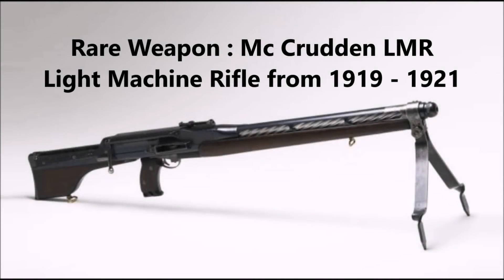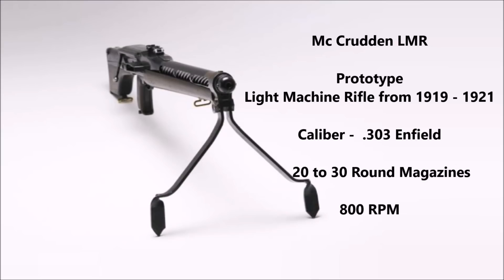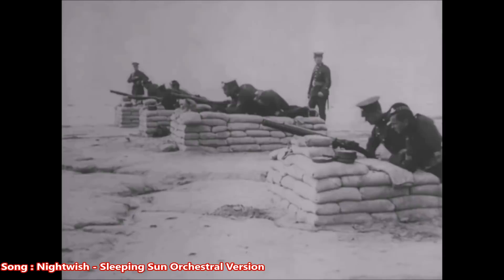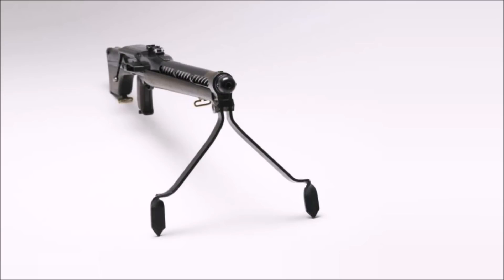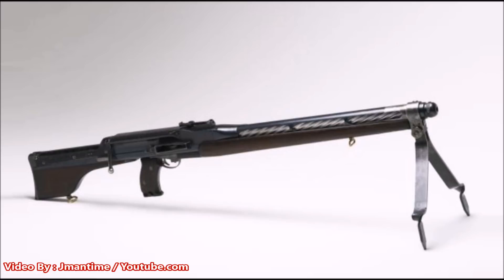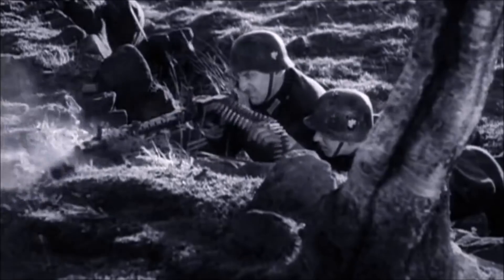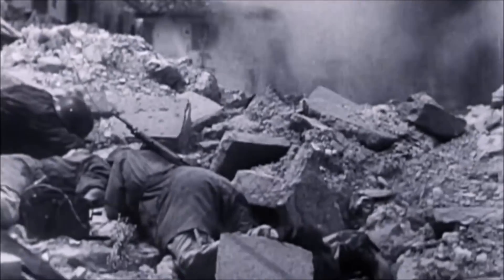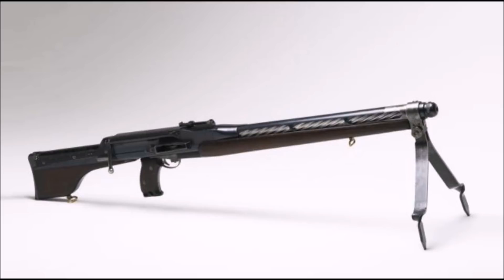Rare Weapon: McCrudden LMR ( from Australia )